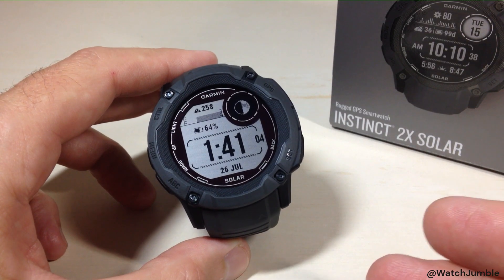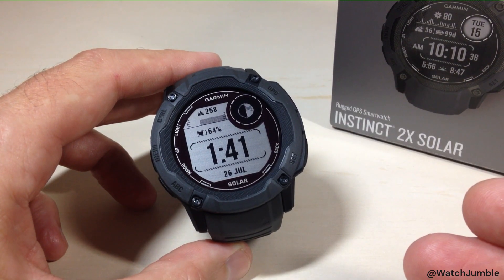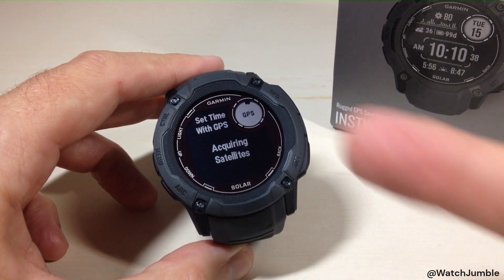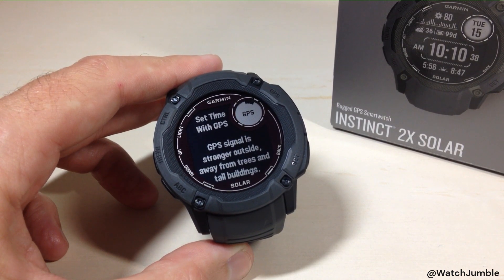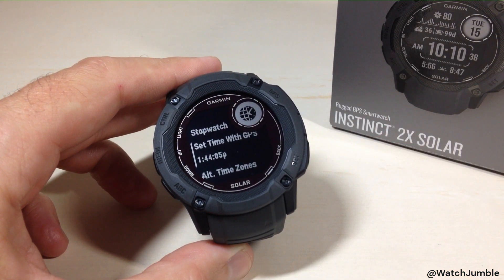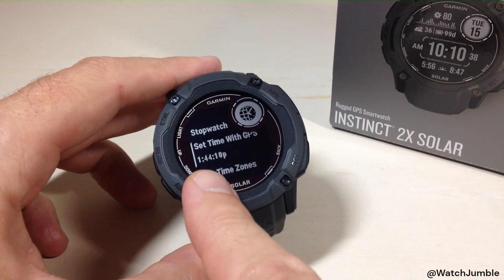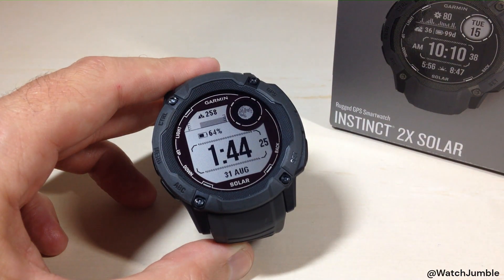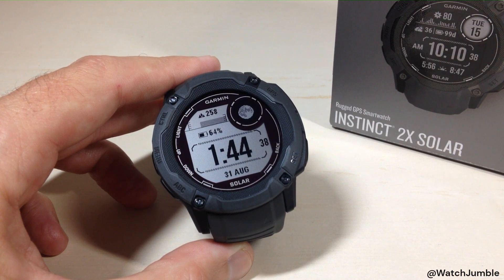Garmin Instinct 2X | Sync Time and Date with GPS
Garmin Instinct 2X Solar ~ How to sync your time with the GPS.  Note this will update your date, moon phase, sunrise and sunset times, etc.